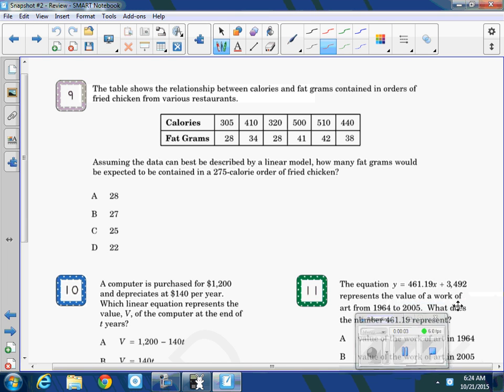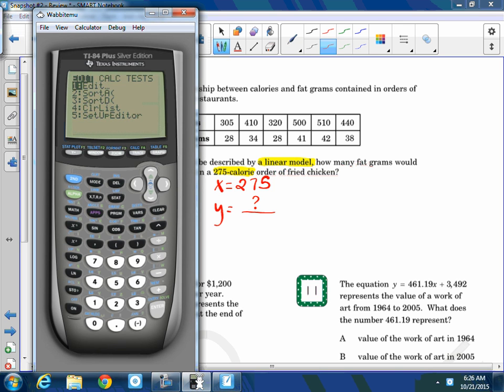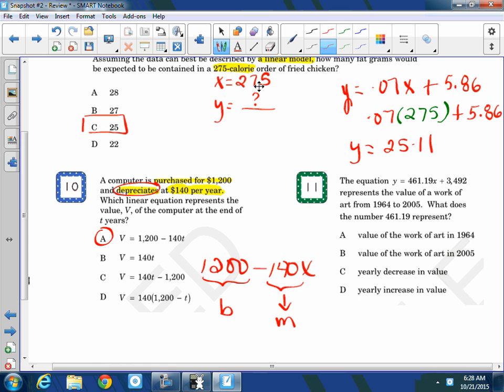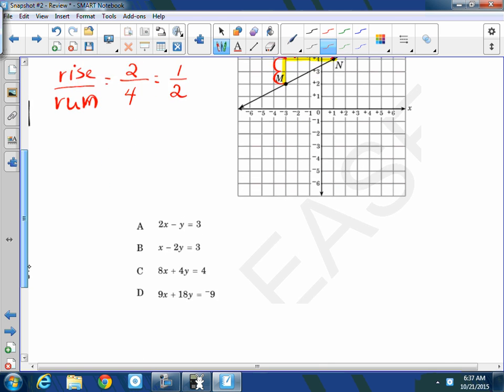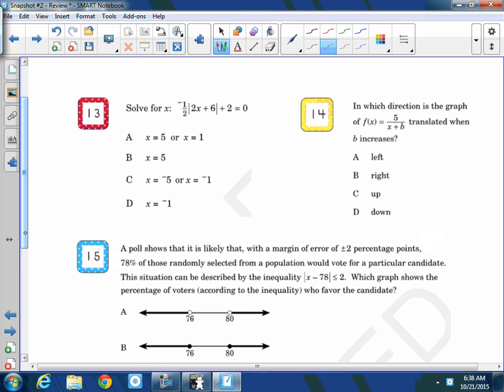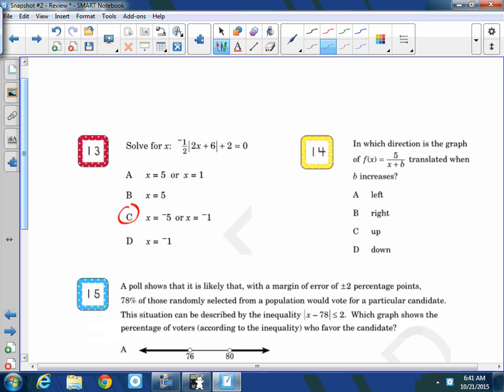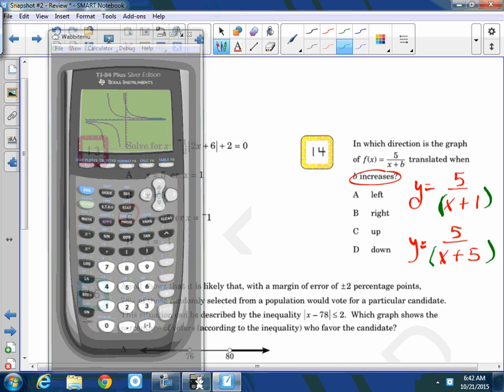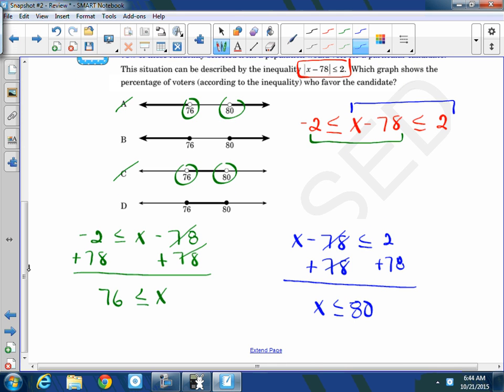FC Snapshot #2 Review Oct 21